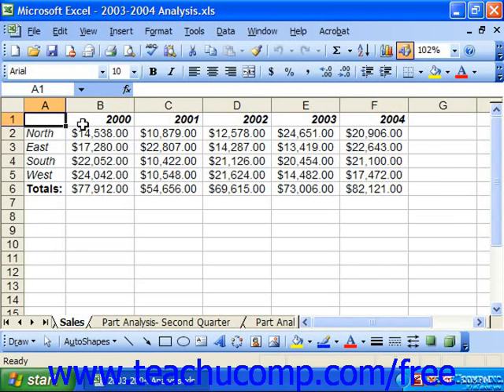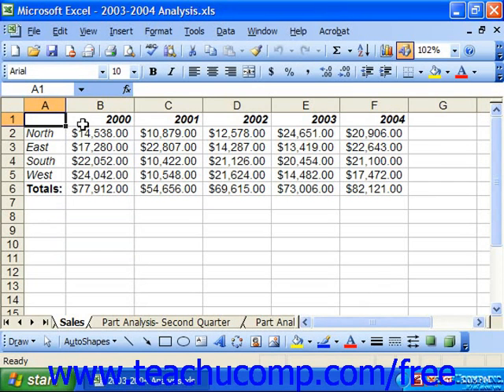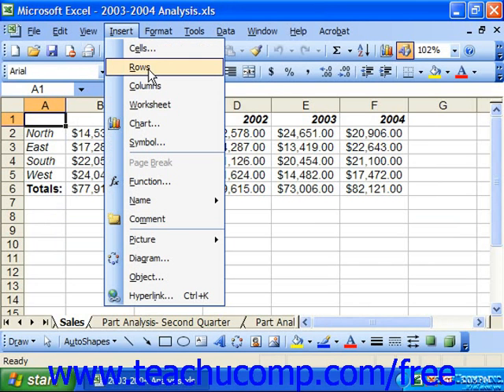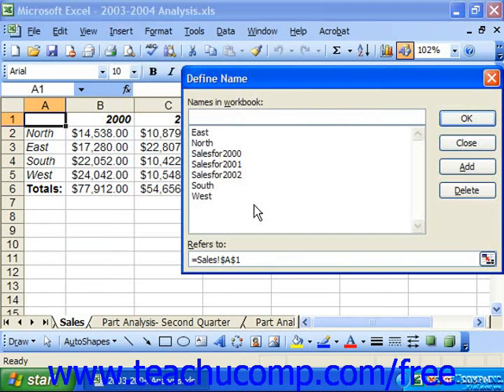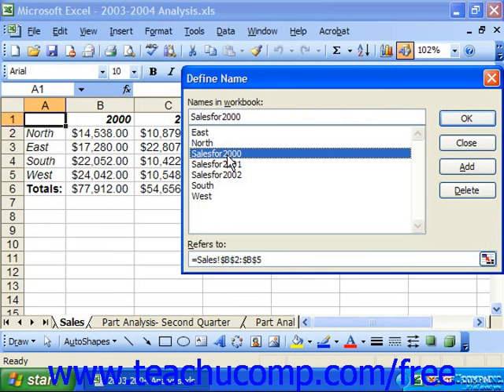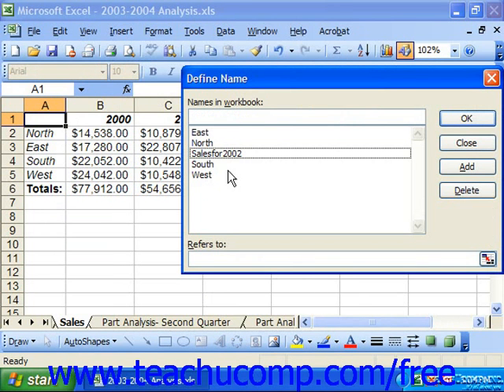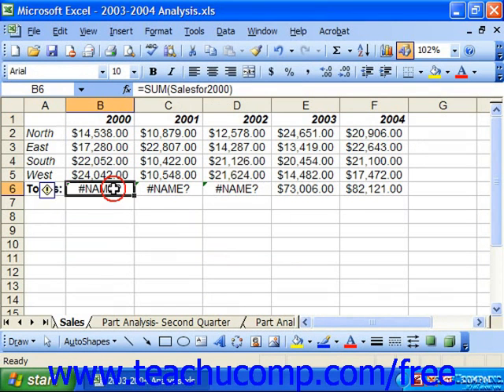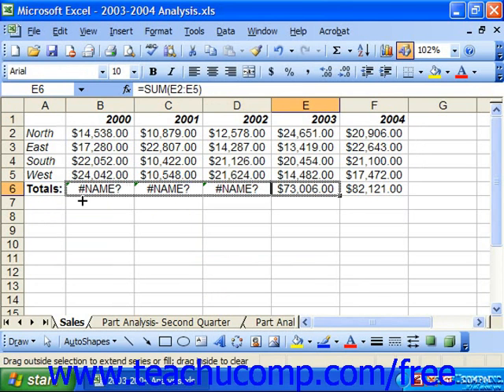Excel 2003 Tutorial Deleting Range Names Microsoft Training Lesson 13.5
Learn how to delete range names in Microsoft Excel A clip from Mastering Excel Made Easy v. 2003. - the most comprehensive Excel tutorial available. Visit us today!